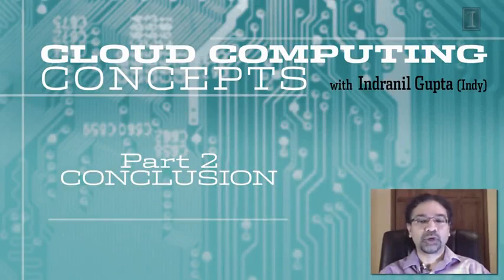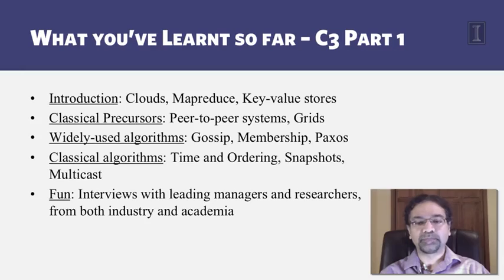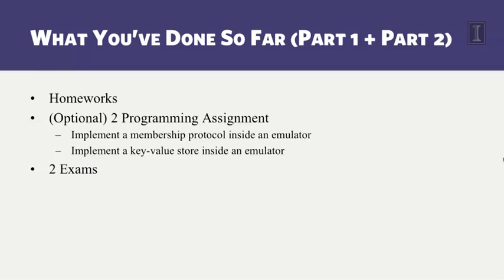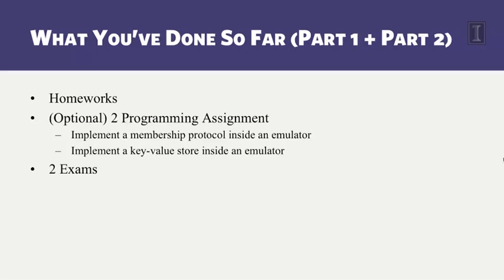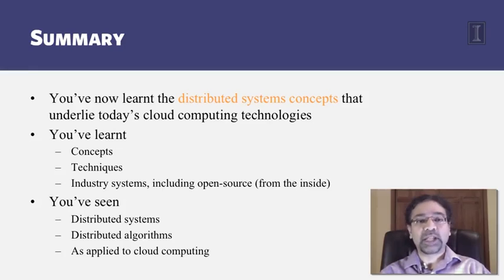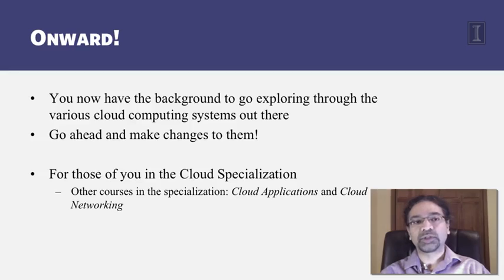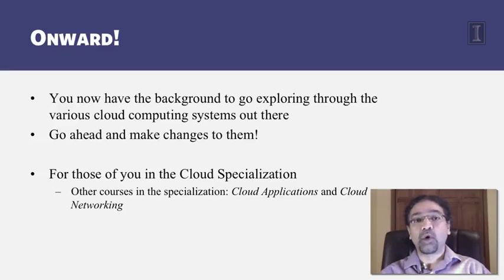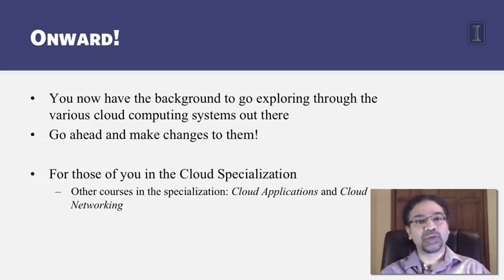6 10 Conclusion to Cloud Computing Concepts, Part 2 00 03 14